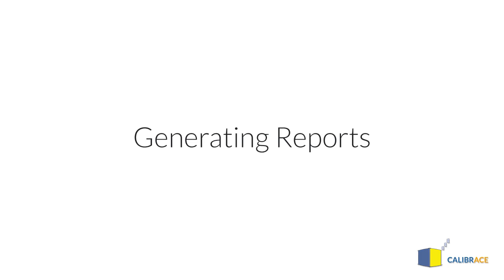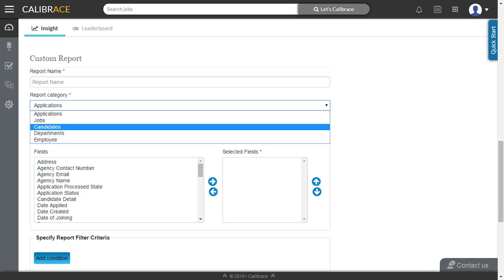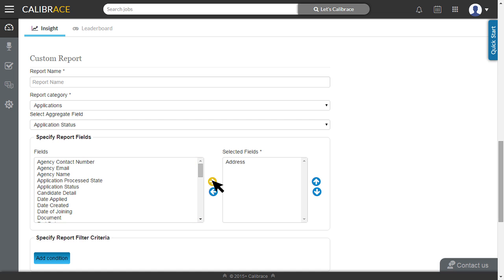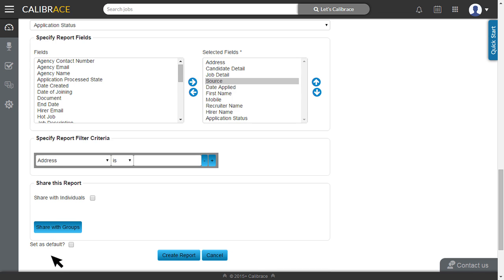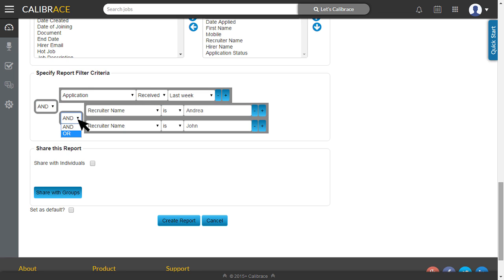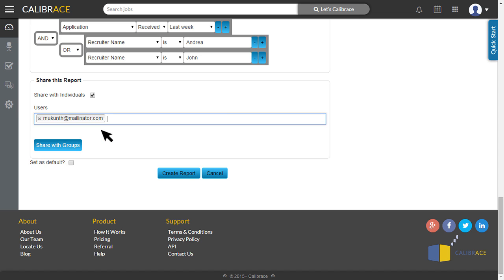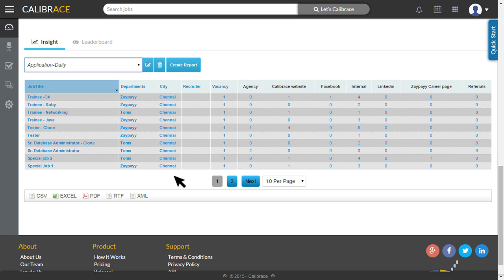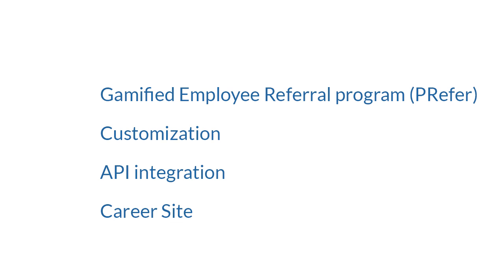How to generate HR reports?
Track your HR team's performance by generating insightful reports using Calibrace.